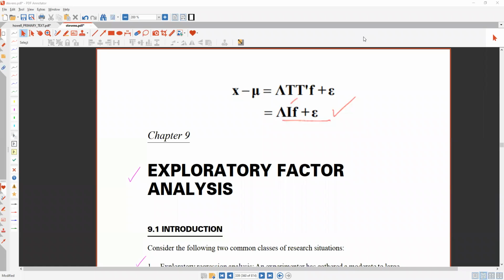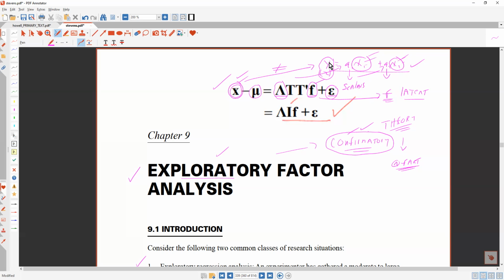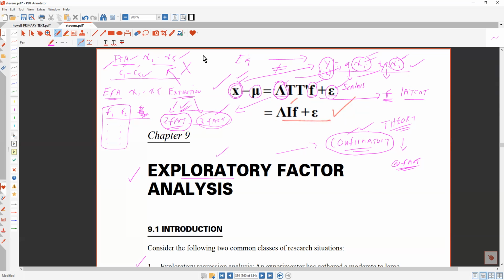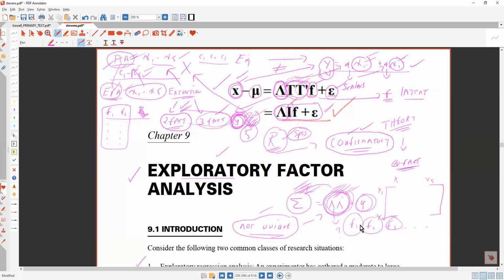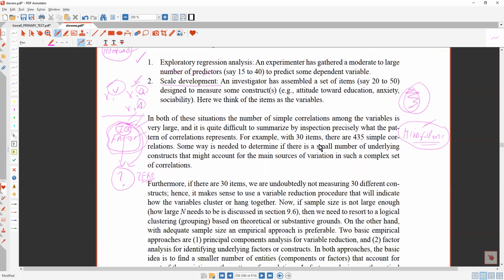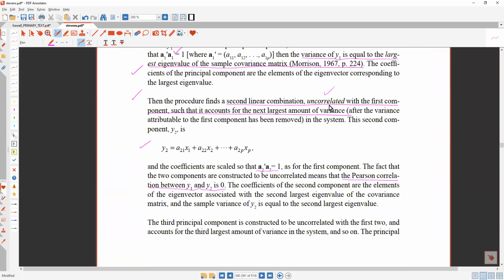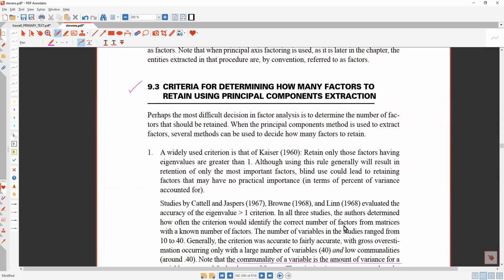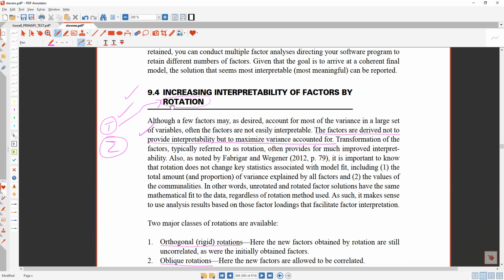522 NOV 5 1